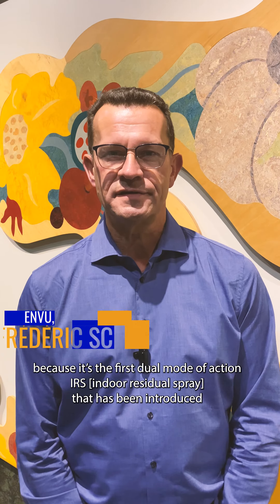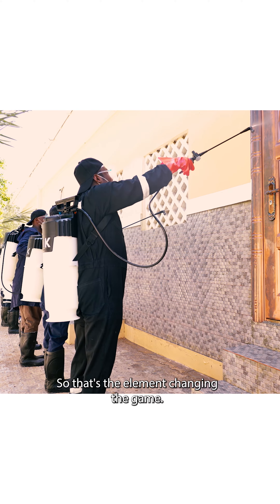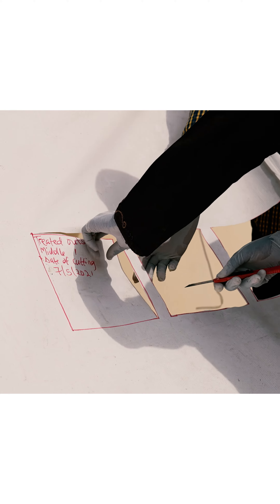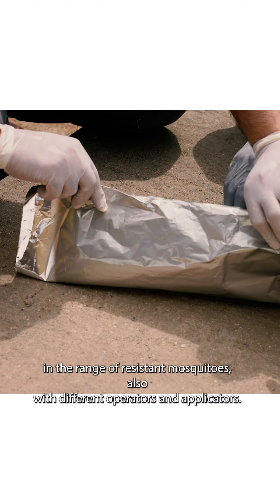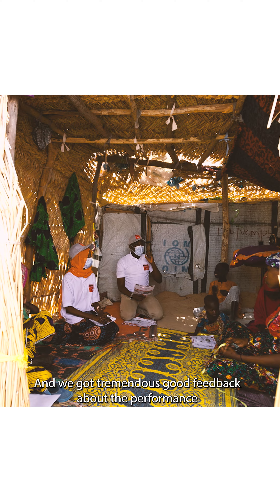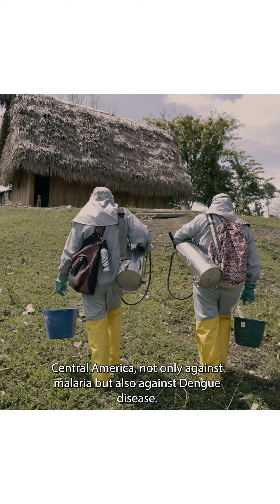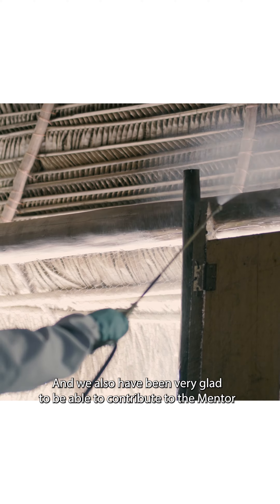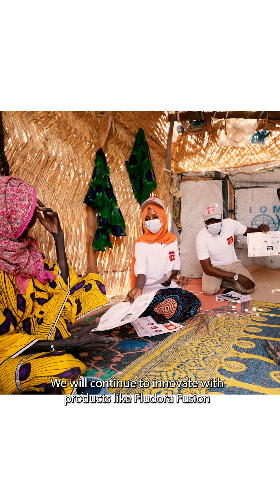Malaria Gamechangers: Tackling insecticide resistance with two-way indoor residual spray [VERTICAL]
Part 3 of our Malaria Gamechangers series highlights a next-generation indoor residual spraying (IRS) product, Envu's Fludora® Fusion, that safely protects homes from malaria for up to one year and is proven effective against insecticide-resistant mosquitoes and on 33 different surfaces.

The WHO-prequalified product is the first IRS spray to combine two active ingredients, providing optimum effectiveness under conditions of insecticide resistance.

United to Beat Malaria’s Jonathan Kidwell interviewed Frédéric Schmitt, Envu's Senior Global Project Leader, at the 2022 American Society of Tropical Medicine and Hygiene Annual Meeting in Seattle.